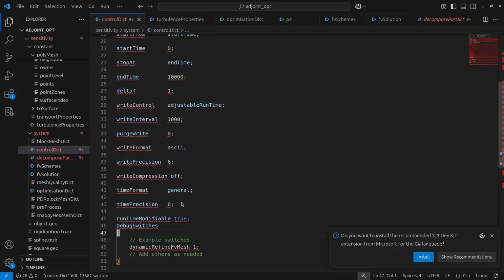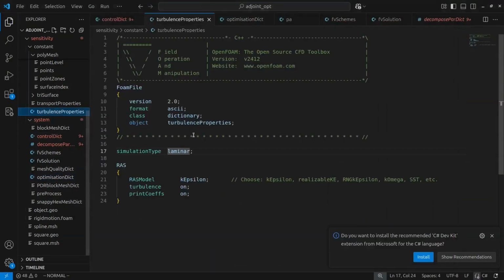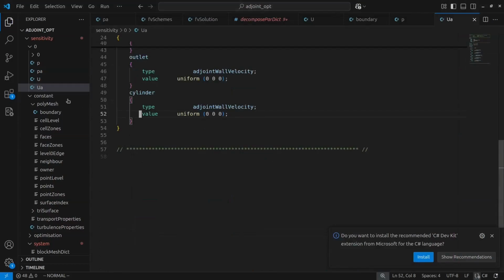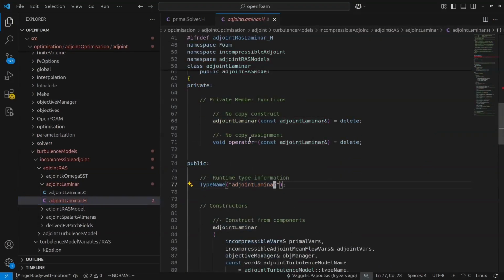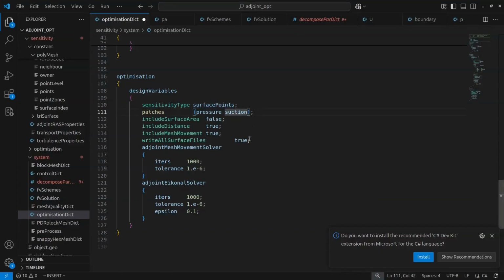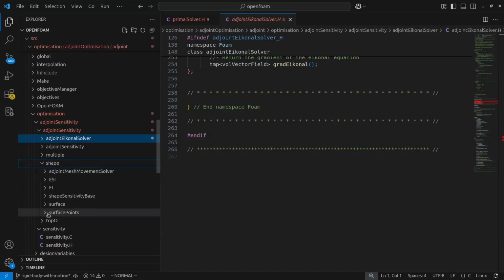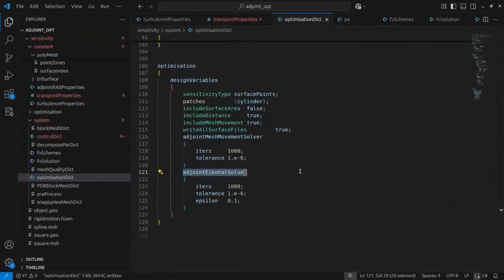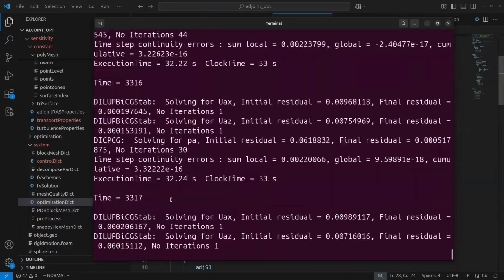OpenFOAM Adjoint Solver Errors Explained | Fix Common Setup Mistakes Step-by-Step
Struggling with OpenFOAM errors that just don’t make sense? In this video, we walk through a real debugging session where an adjoint case fails—and fix it step by step.

You’ll learn how to identify and resolve critical issues like:

- Missing solver entries
- Incorrect boundary conditions (typos & formatting)
- Missing adjointRASProperties / laminar setup
- Undefined design variables in optimization
- Sensitivity setup mistakes
- Wall distance and mesh motion solver issues

This is not a polished tutorial—this is real problem-solving, which is exactly how you’ll face issues in practical CFD work.

If your simulation isn’t running, this video will help you understand why and how to fix it.